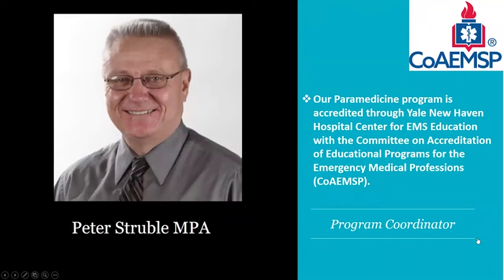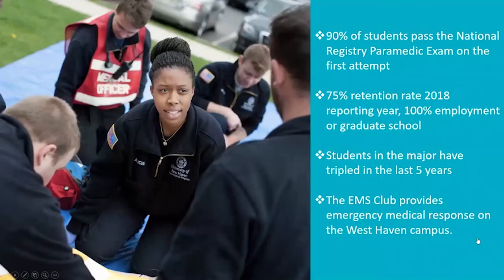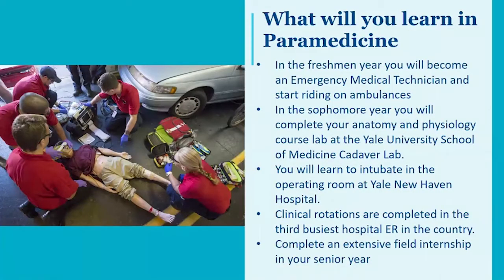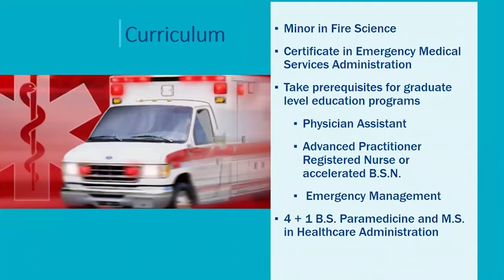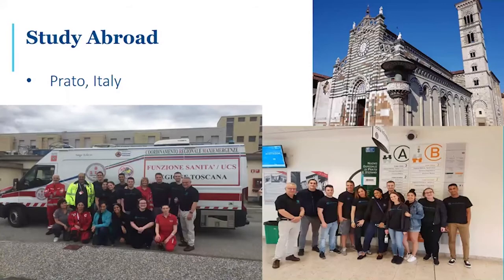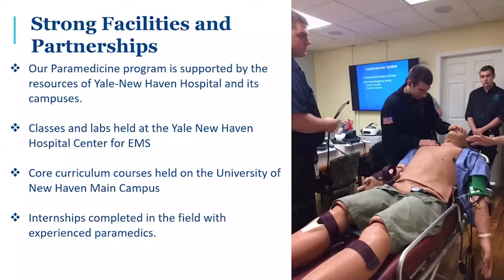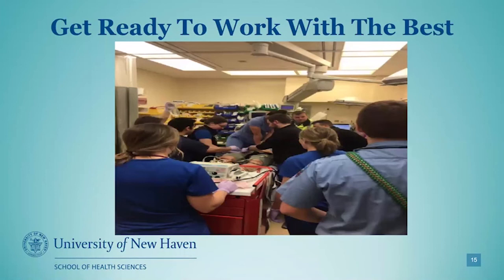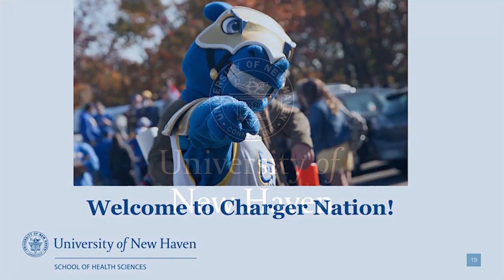UNewHaven - Paramedicine Overview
The University of New Haven, founded on the Yale campus in 1920, is a private, coeducational university that has been recognized by The Princeton Review and U.S. News & World Report for academic excellence. Located between New York City and Boston in the shoreline city of West Haven, the University is a diverse and vibrant community of 6,800 students from across the globe.